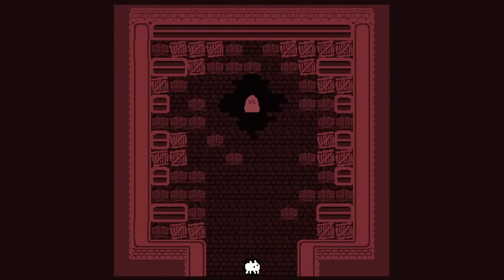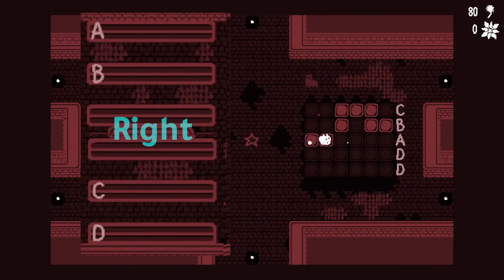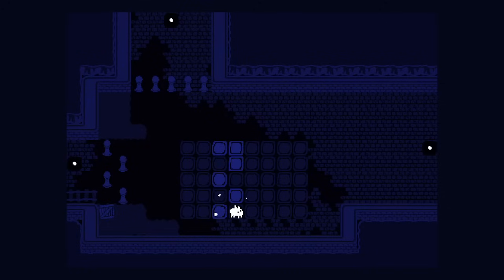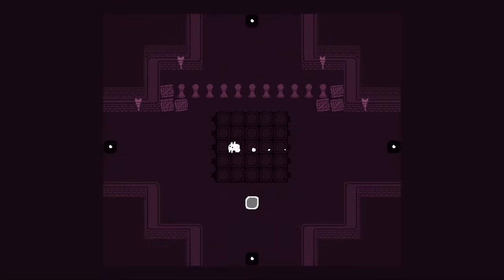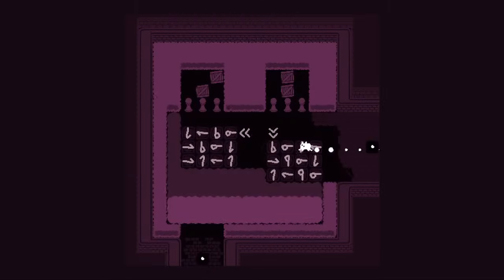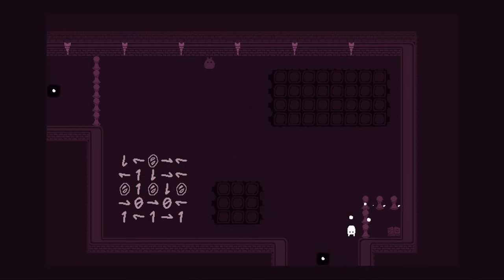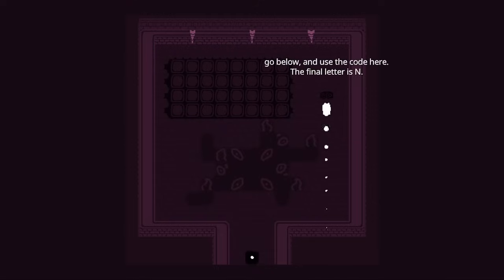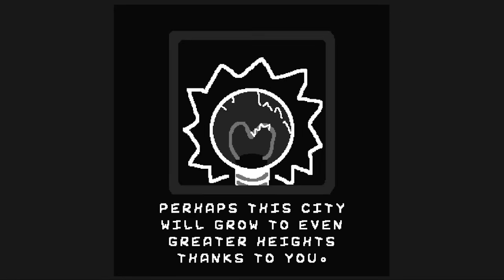LIGHTS OFF [5] - The Legend Key, The Abyss, and The Ending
Hey look it's the finale video.

Lights Off (Part 5) by CreatorRMage: a baba is you rule discovery levelpack about strange digits. It starts with 0's and 1's, then inverted symbols, then modified symbols... and you have to figure everything out without any rule guide.

0:00 Library
25:23 Dismal Citadel
49:54 The Abyss and The Ending